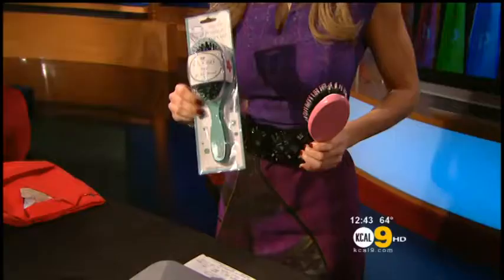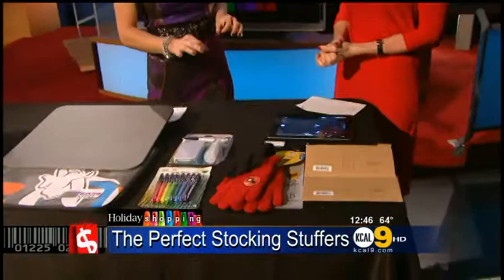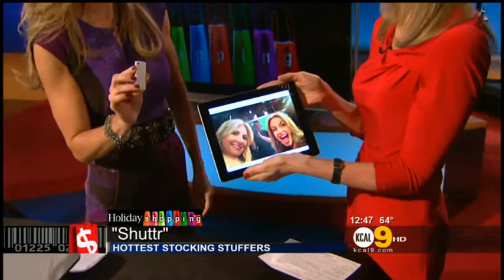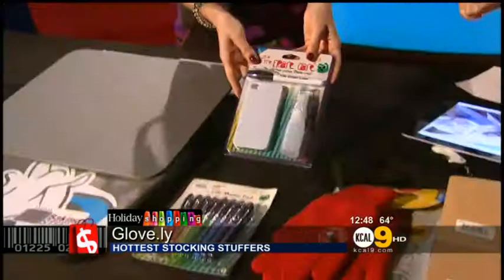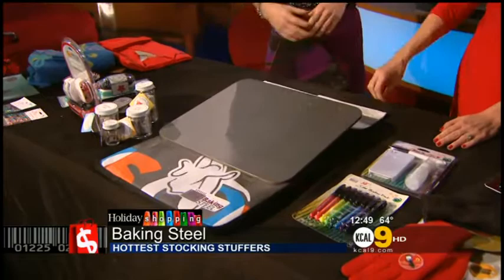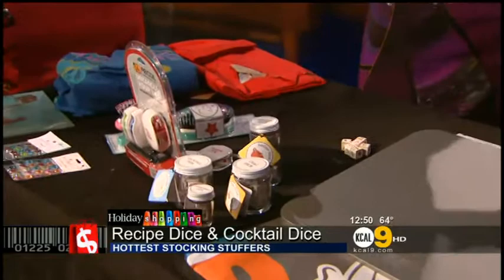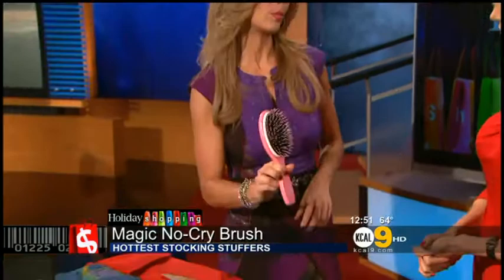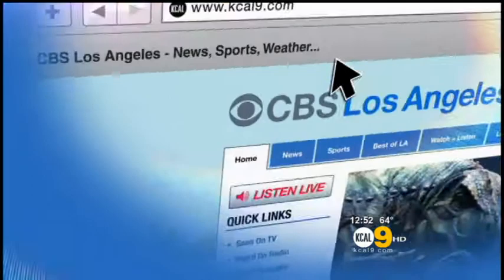Laurie Graham appears on KCAL-9 on December 3, 2013 for "Stocking Stuffers"